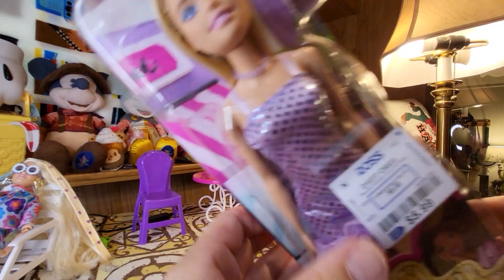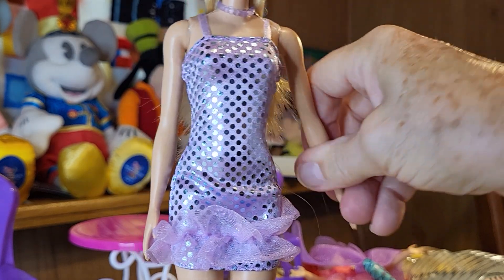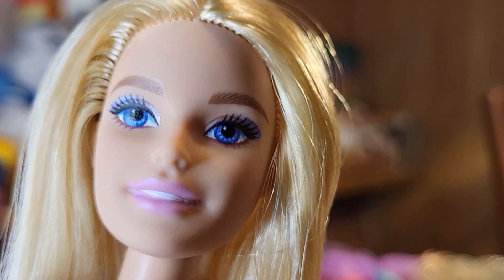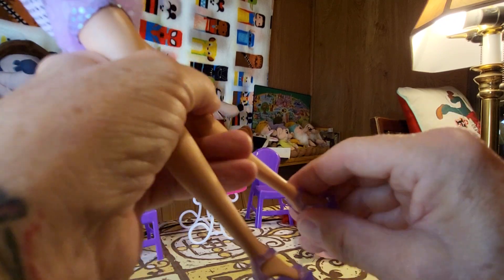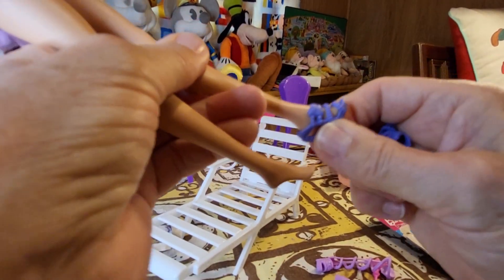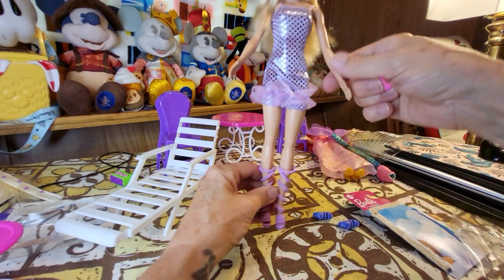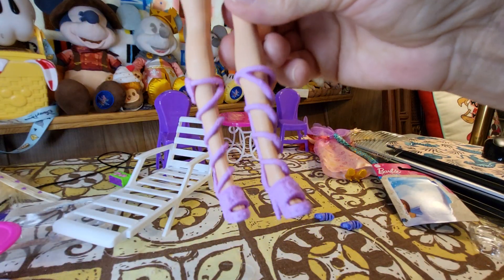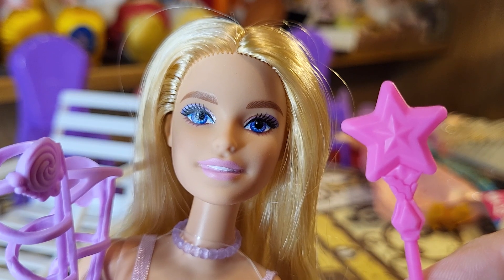Opening Package - Pretty Doll with Purple dress and shoes - Barbie $4.99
My review, plus an accessory set from Dollar tree for $1.25 with a Pink star Wand and tall Lavendar boots.  Blonde hair.  I bought this one at Ross in Florida.